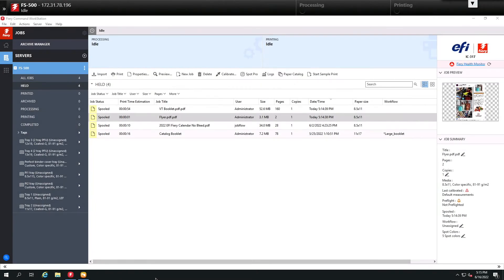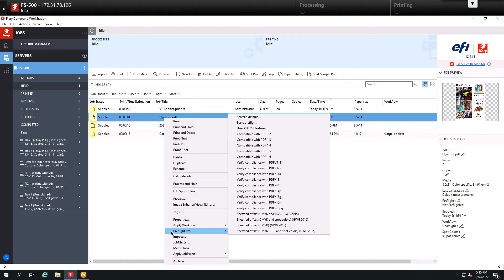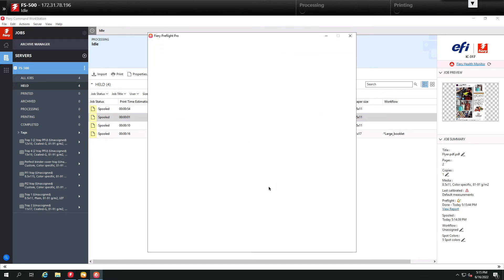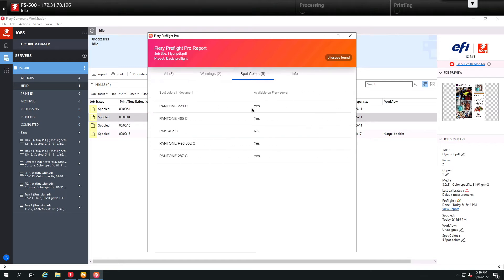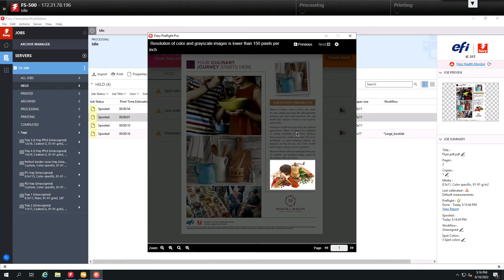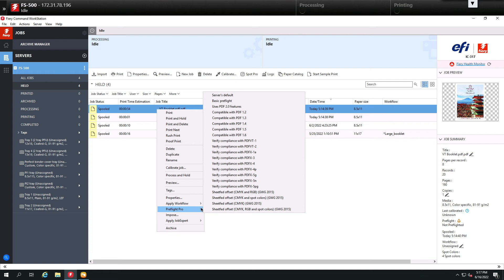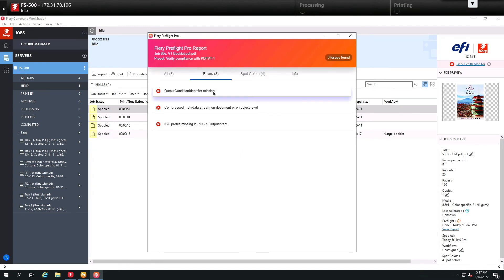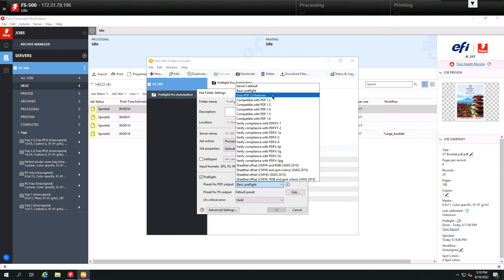Fiery Friday - Print Jobs Right the First Time with Fiery Preflight Pro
In this edition of Fiery Friday you will see how Fiery's newest FS-500 feature, Fiery Preflight Pro, can identify potential output issues created by the design of print files.